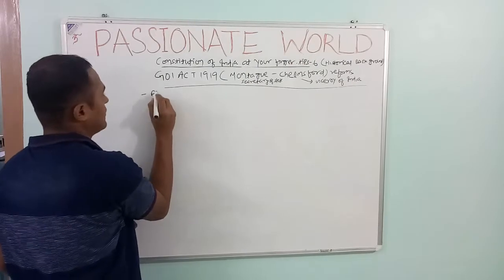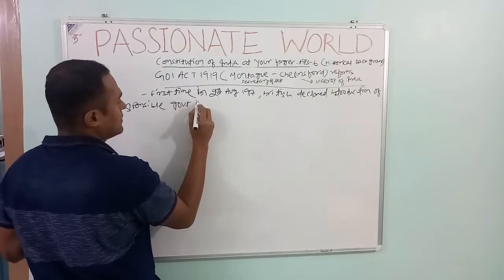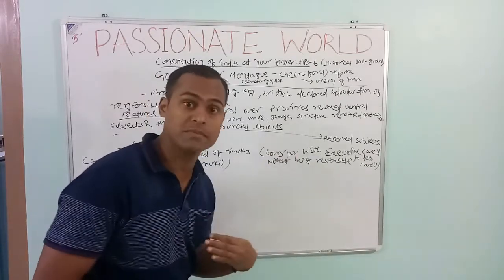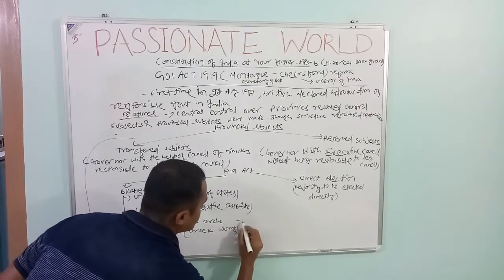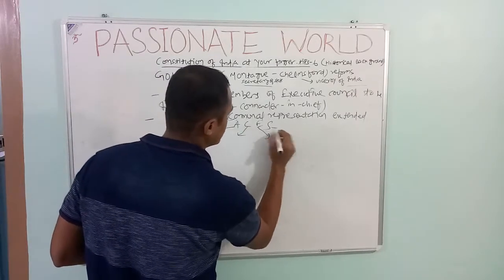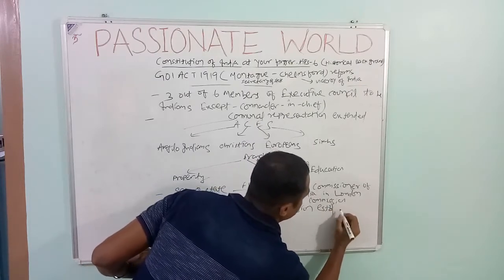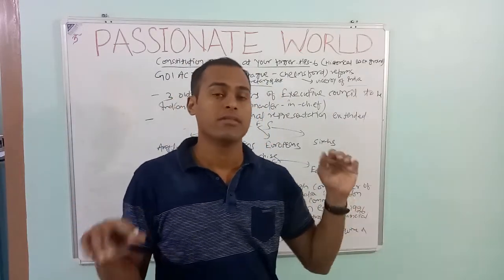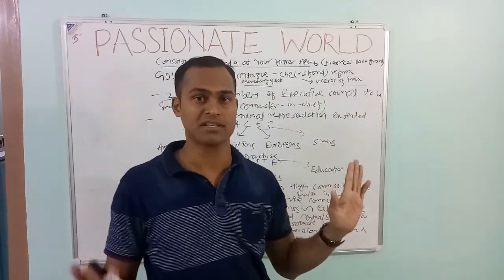MONTAGUE-CHELMSFORD REFORMS OF 1919.IN SIMPLE ENGLISH#TRICKS TO REMEMBER 1919 ACT#PASSIONATE WORLD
Montague-Chelmsford Reforms 1919 Simplified.GOVT OF INDIA ACT 191#IMPACT OF GOVT OF INDIA ACT 1919 ON INDIAN ADMINISTRATION#HOW GOVT OF INDIA ACT 1919 CHANGED INDIAN ADMINISTRATION#HOW SEPARATE ELECTORATES EXTENDED TO OTHER COMMUNITIES#HOW PUBLIC SERVICE COMMISSION CAME INTO EXISTANCE IN INDIA#HOW FRANCHISE STARTED IN INDIA#HOW BUDGET IN INDIA GOT SEPARATED#PASSIONATE WORLD#ANIL BISHOYI